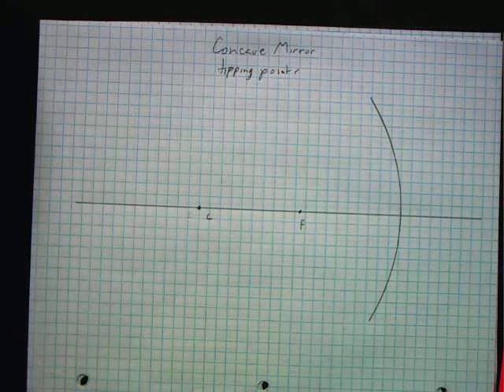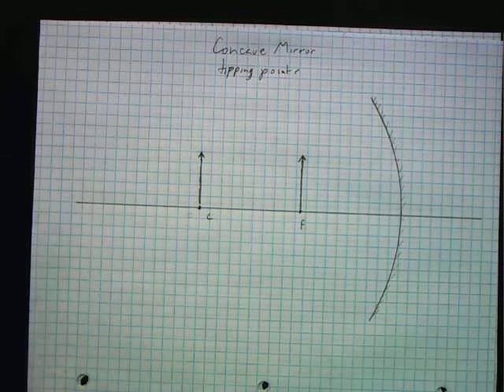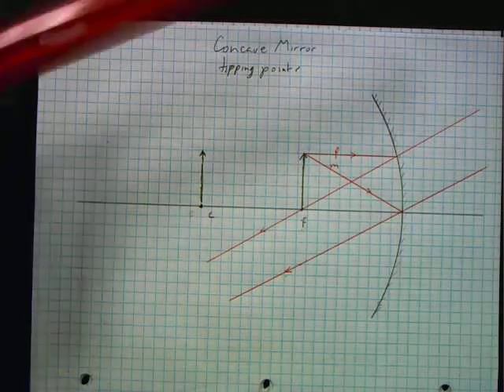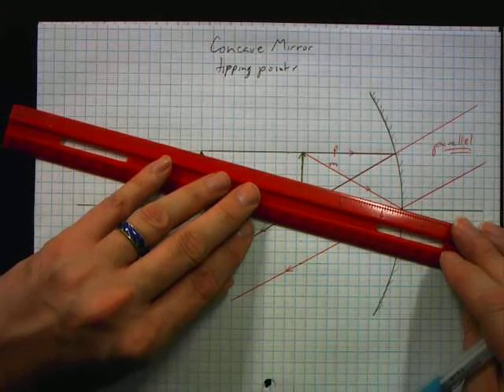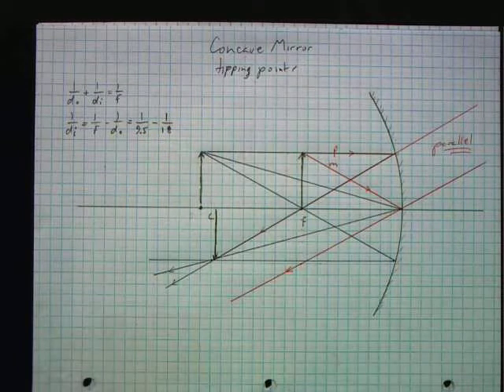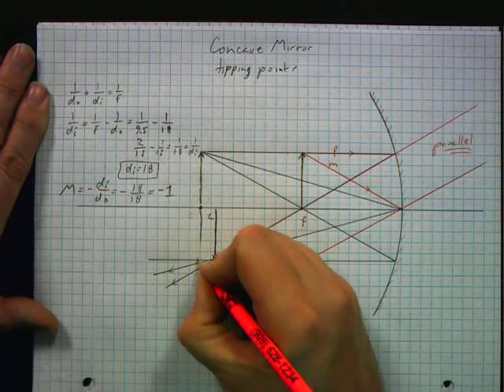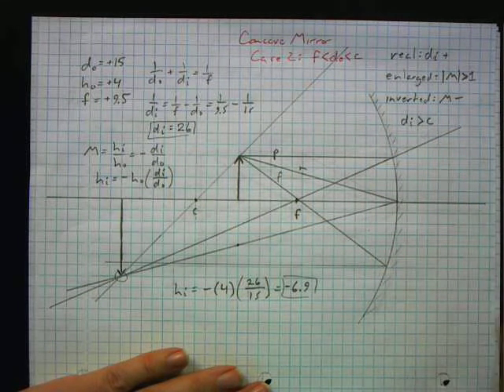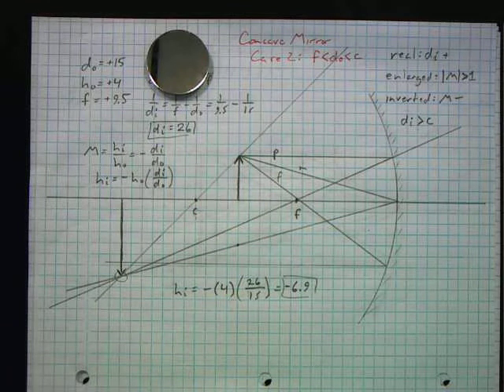Concave Mirror tipping points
Examination of those strange points in-between our cases.  What happens if the object is located at the focal point or at the center of curvature?